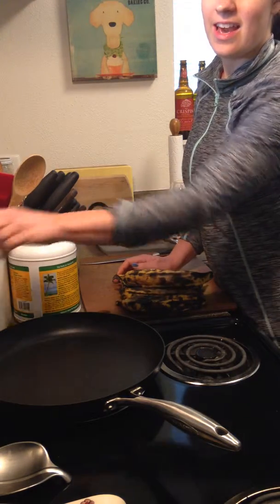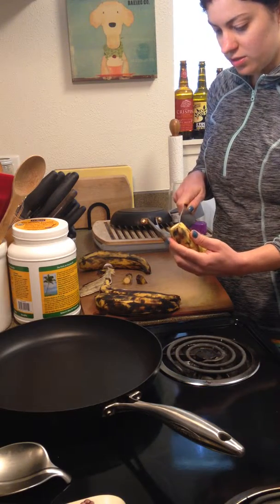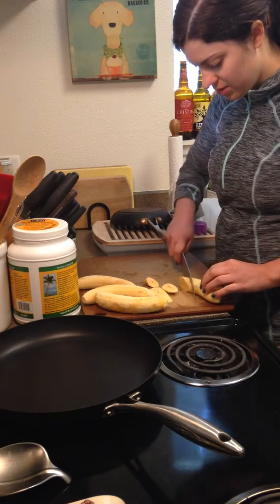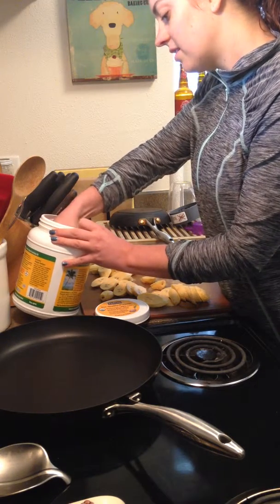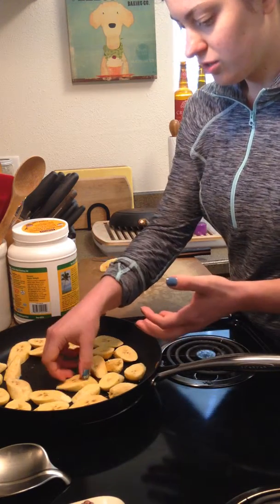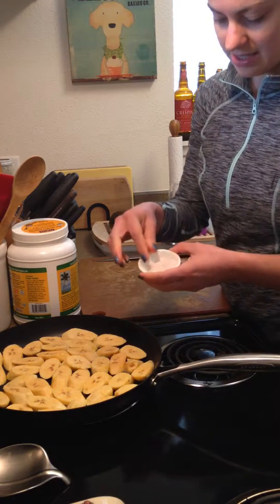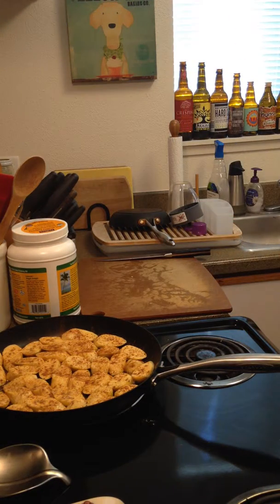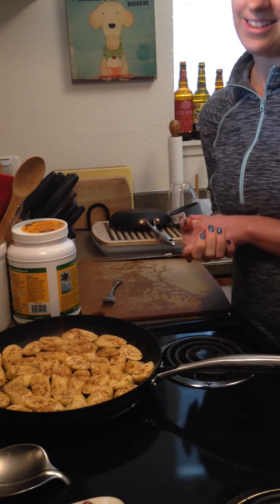Recipe: Cinnamon Breakfast Plantains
Never cooked with plantains before? Don't be scared! They're easy and versatile, and this is a great starter recipe.